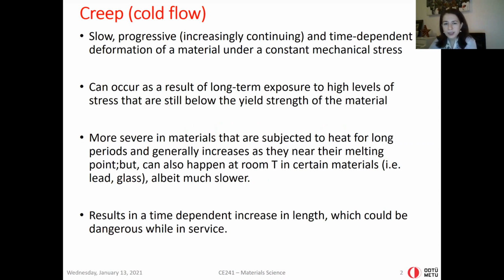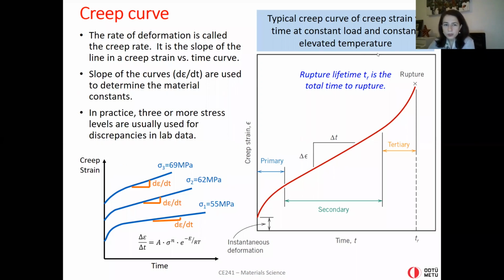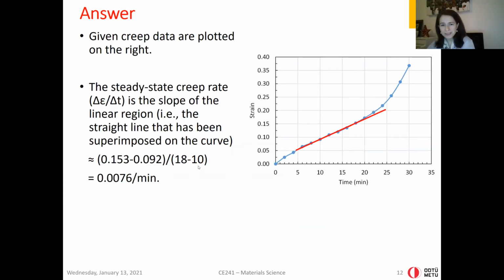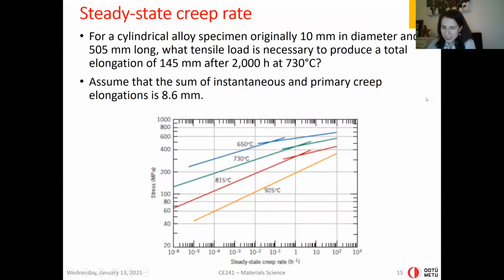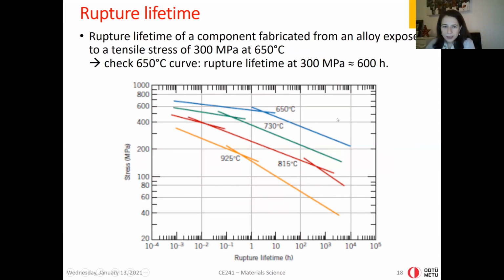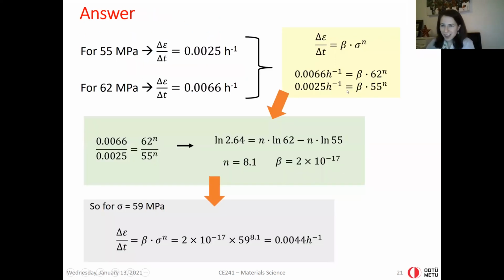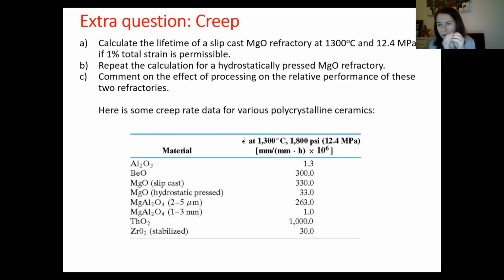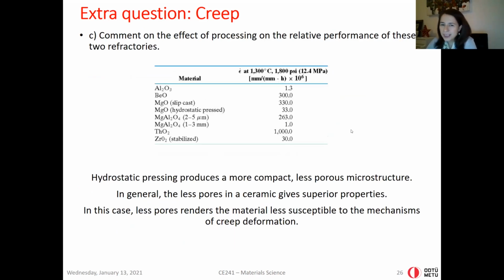Lecture 14 Creep